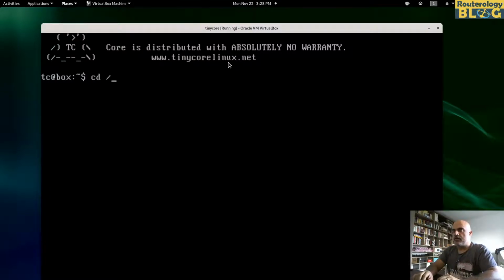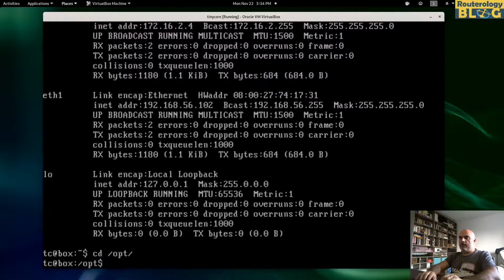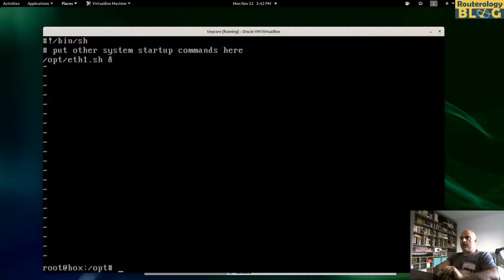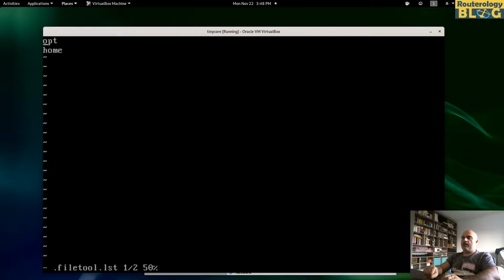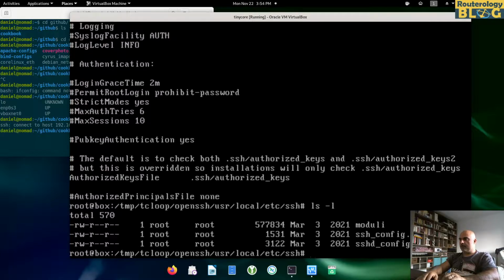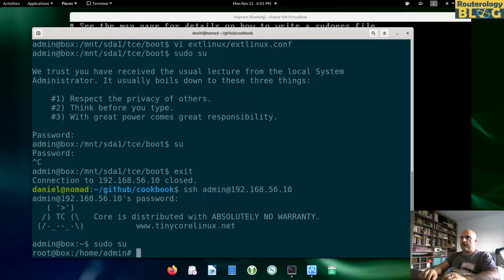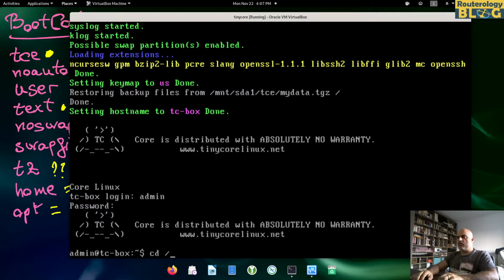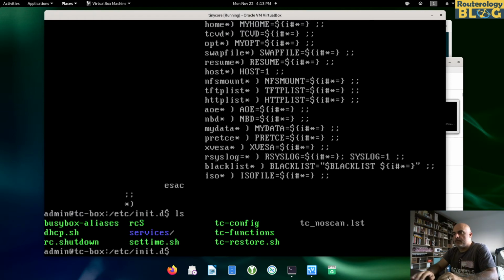Tiny Core Linux Tutorial Part 2 - Details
A more detailed technical explanation about the configuration of core linux. We will learn about the important paths and files of the system, the persistency, some more stuff about extensions, cool stuff.